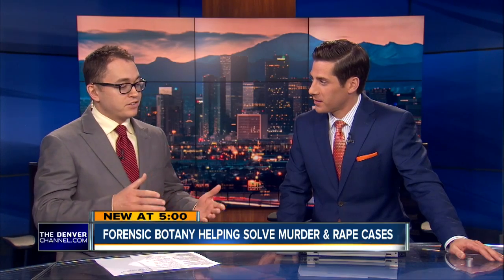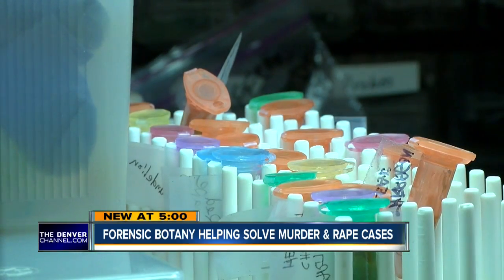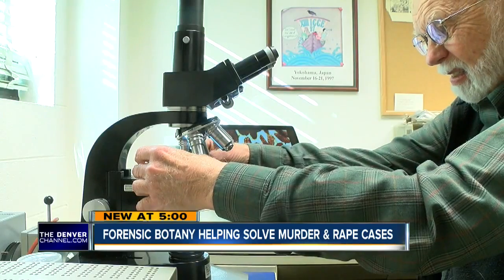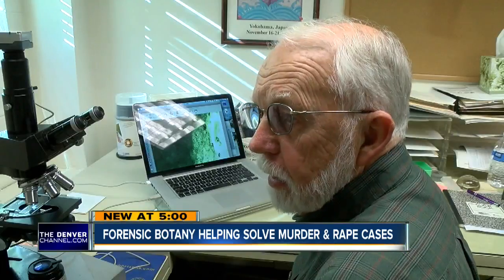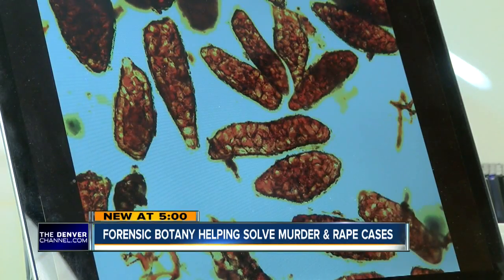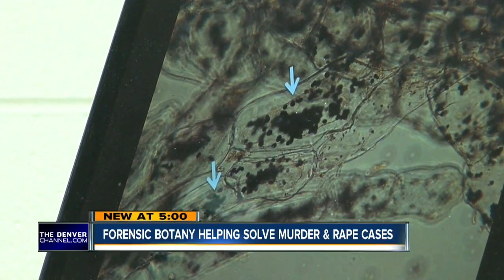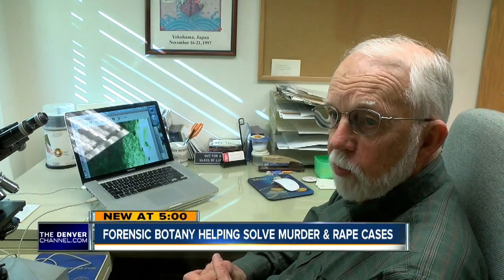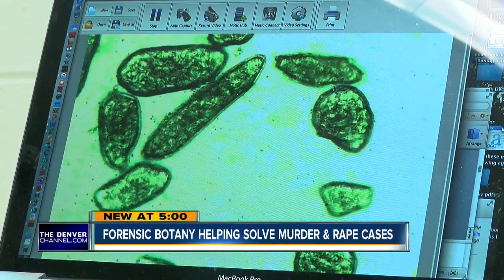Forensic botany helping solve murder and rape cases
2.5.2016 Denver7 Kyle Horan explains how two University of Colorado Boulder professors hope to help investigators around the world with a new forensic plant science book,